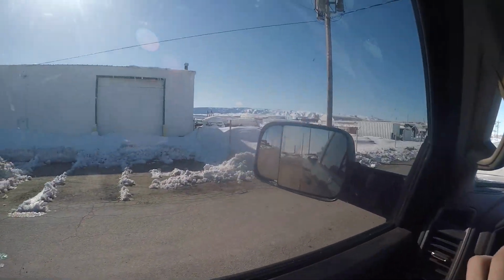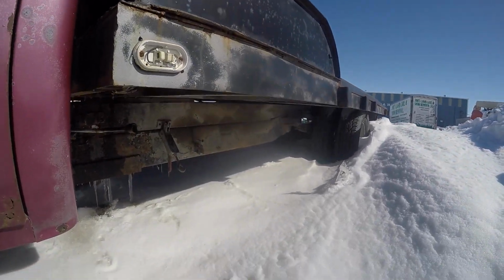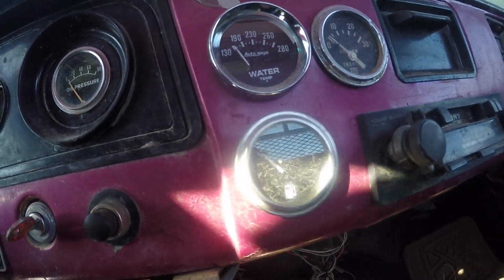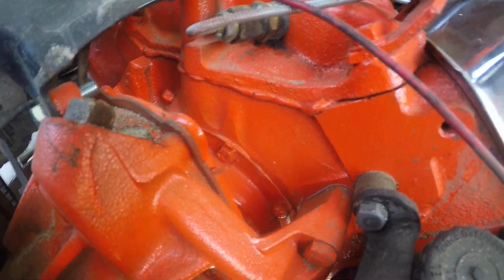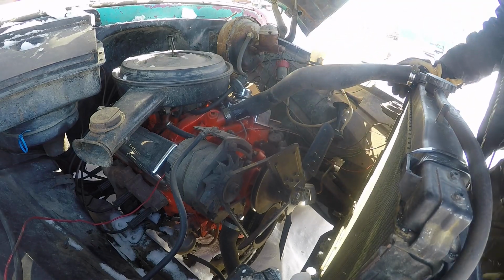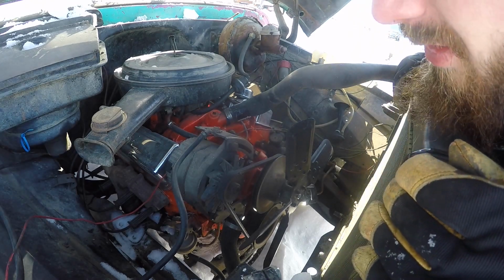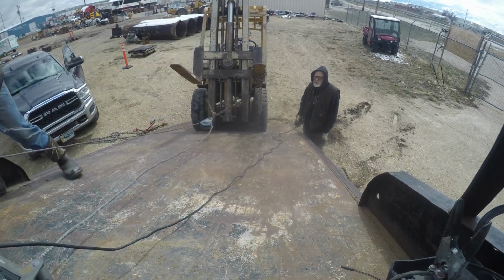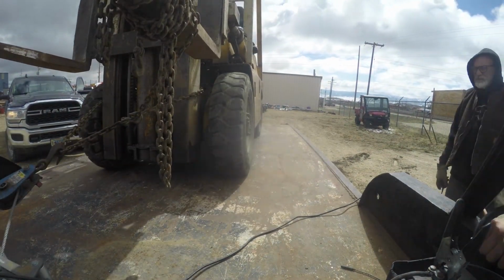Bid, Win, & Conquer: My Big Score at the Auction 66 GMC wrecker | 99 John Deere | 86 Toyota Forklift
Join us on this wild ride as we win big at an auction: a GMC wrecker truck, a John Deere backhoe, and a Toyota forklift. But the real challenge is just beginning. We have to get them started and get them home!

@BenFruit                          -For musical genius
@ziptiesnbiasplies           -For old Ferd genius
@CarsandCameras          -For Gocart genius
@JunkyardDigs                 -For general revival genius
@GrindHardPlumbingCo -For fabrication genius
@BisforBuild                      -For more fabrication genius